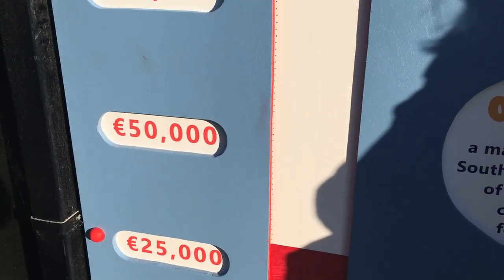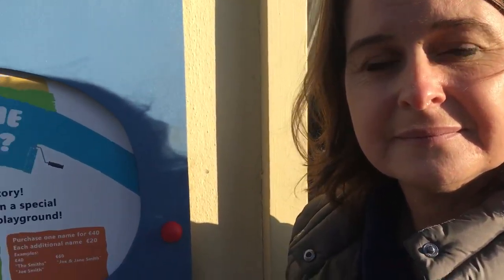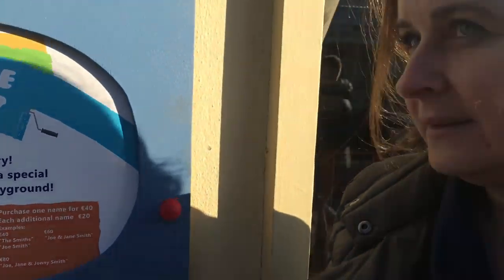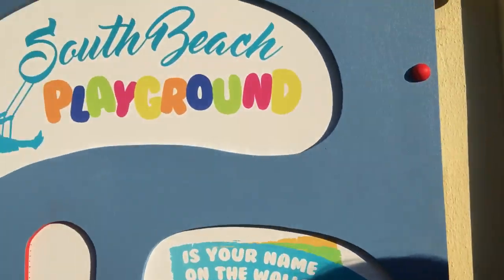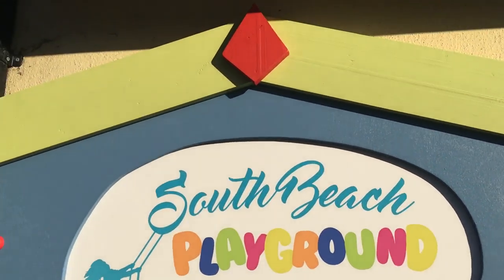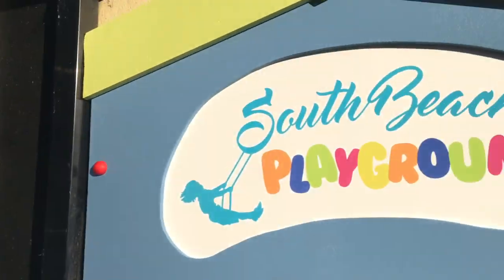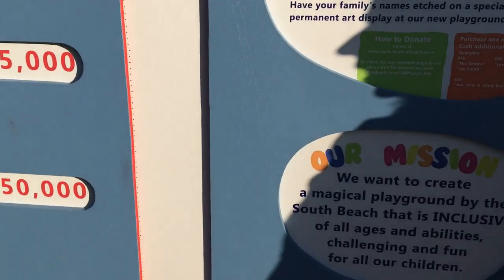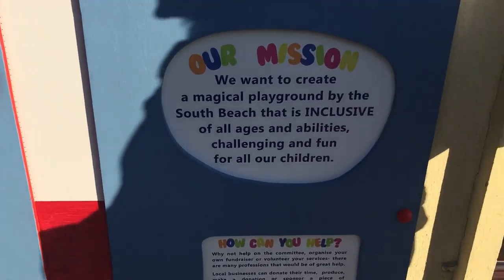Greystones' Kindometer Unveiled! GGTV 20JAN17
As the Grystones South Beach Playground fundraisers come up with ever-more clever ways to get their hands on €100,000, so they can build our swanky new fun park, the installation of a barometer charting the money raised on the main street is a fine idea. Mainly because it'll guilt the town into coughing up some loot.
We talk to ringleader JENNIFER WHITMORE about their latest cunning plan...